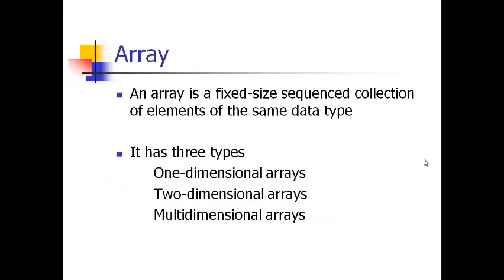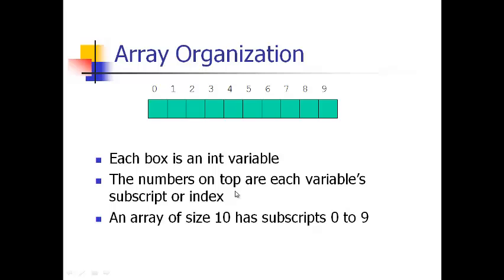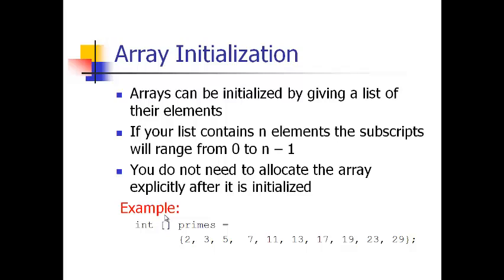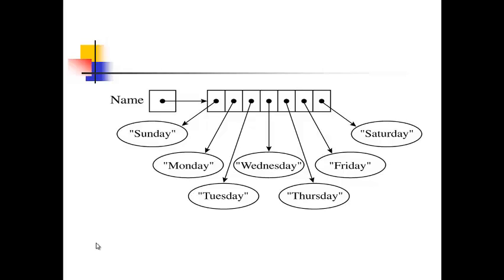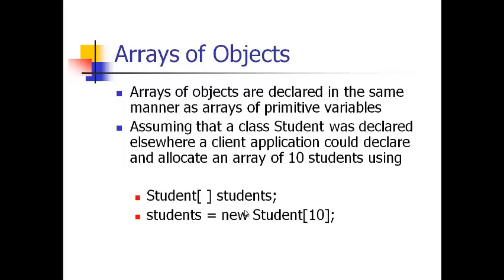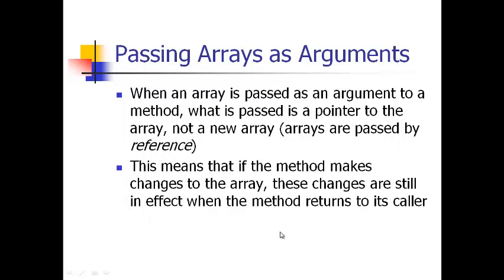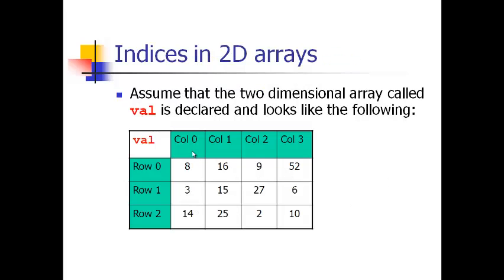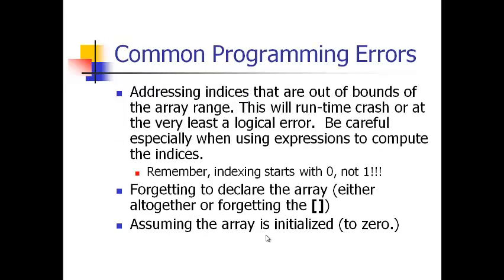Arrays - ICT ELRC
ICT ELRC - Arrays : G. Logeswari @ VCW